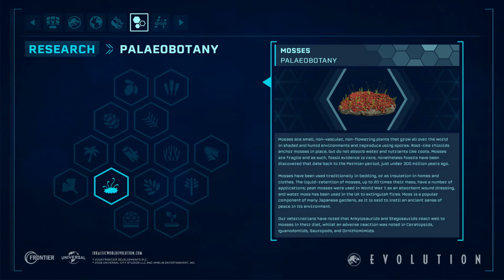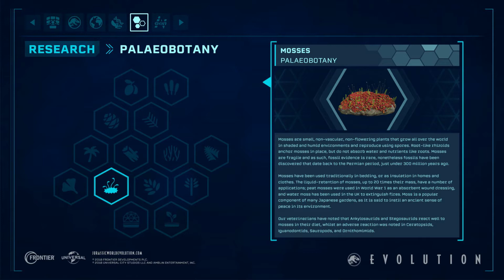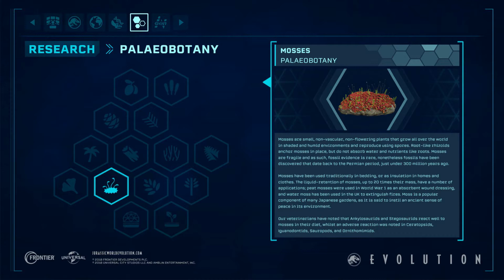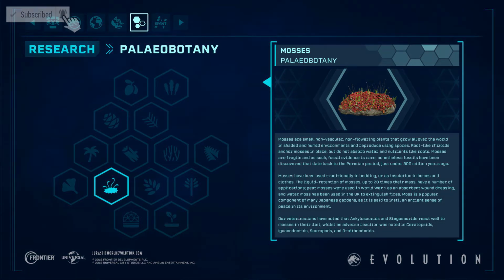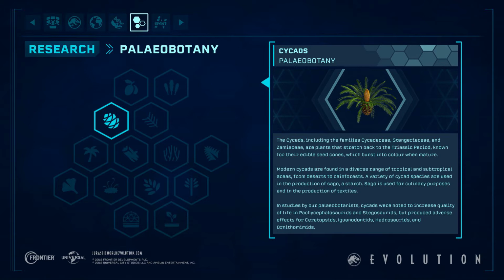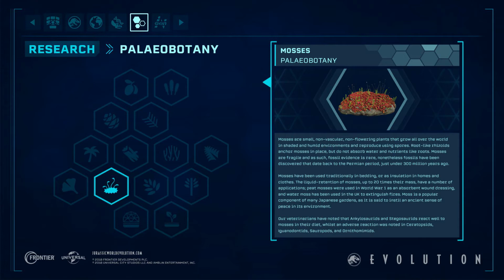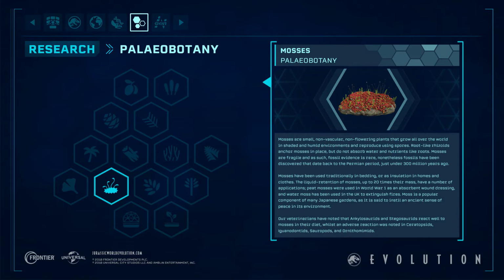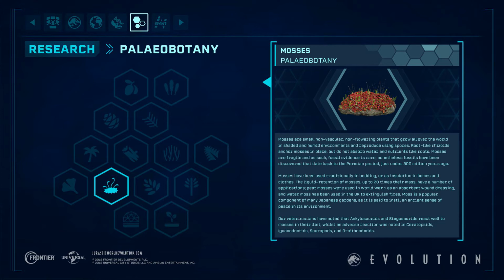NEW MOSSES REVEALED!!! Death OR Good Health To Our Dinos! PALAEOBOTANY For Jurassic World Evolution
A New Palaeobotany plant has been revealed for Jurassic World Evolution we take a look at what this means for our park and our dinosaurs. Grab yourselves a tasty Cuppa ;)

All music included in this video is entirely Jurassic World Evolution in-game music tracks all included within the game.

No copyright ever intended. I 100% adhere to and respect the Youtube copyright system, thank you.

7.2 You retain all of your ownership rights in your Content, but you are required to grant limited licence rights to YouTube and other users of the Service. These are described in paragraph 8 of these Terms (Rights you licence).

8.1 When you upload or post Content to YouTube, you grant:

to each user of the Service, a worldwide, non-exclusive, royalty-free licence to access your Content through the Service, and to use, reproduce, distribute, prepare derivative works of, display and perform such Content to the extent permitted by the functionality of the Service and under these Terms.

I intend to fully adhere to these rules and if there is ever any problem with one of my videos please notify me and I will correct it and/or remove such video straight away.

HotCuppaTV